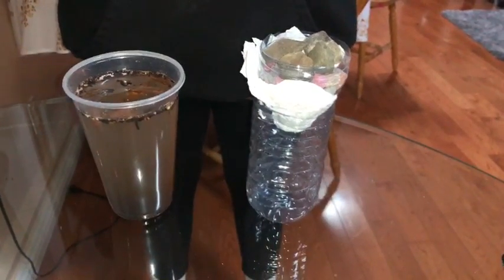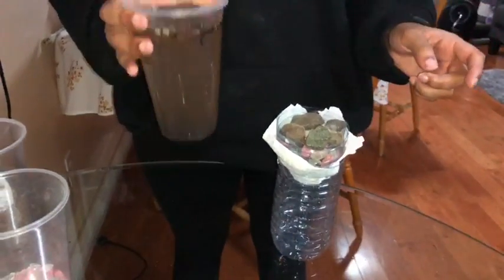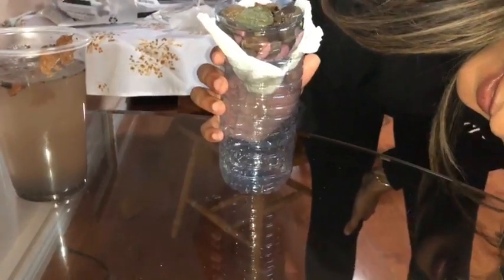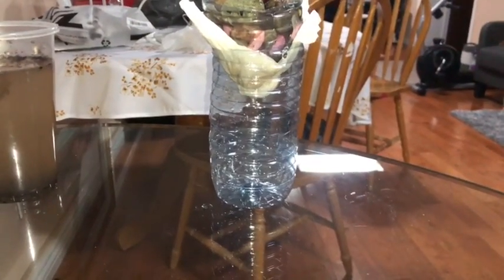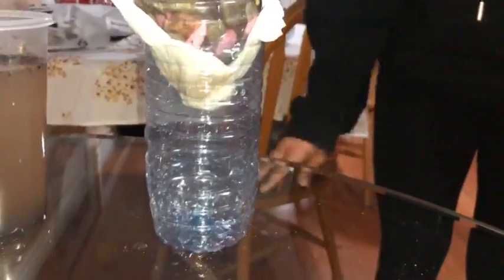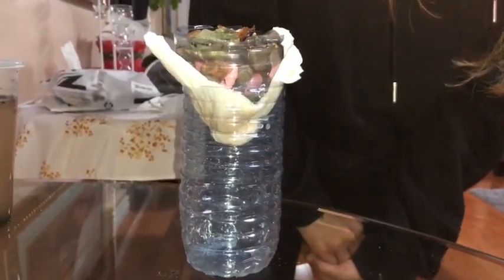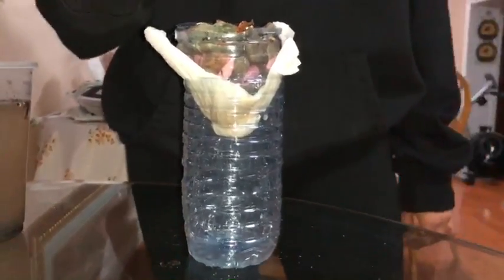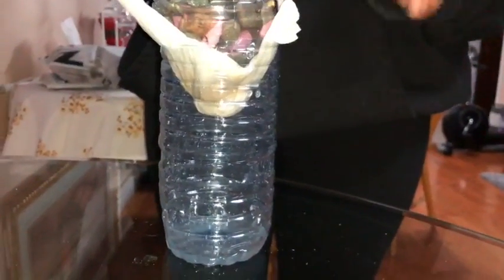Water Filter Experiment - Paper Towel